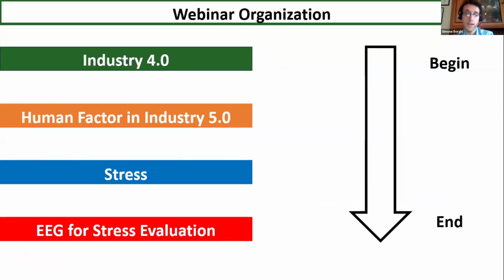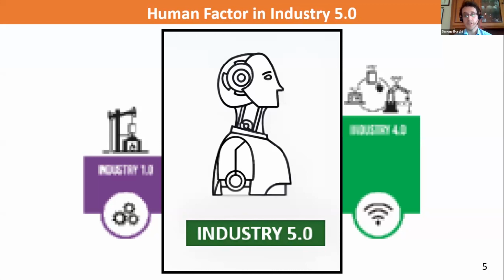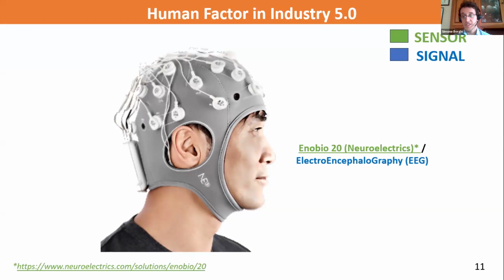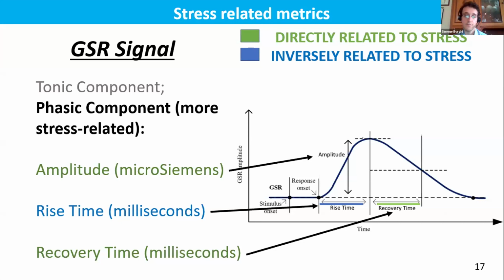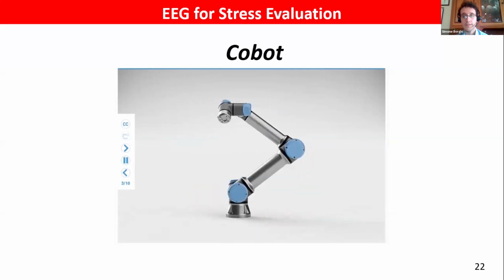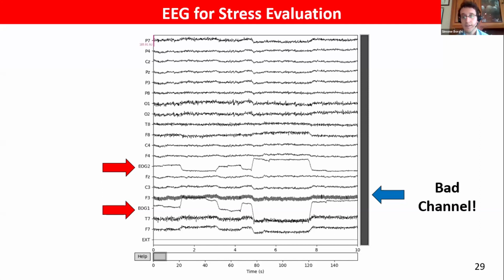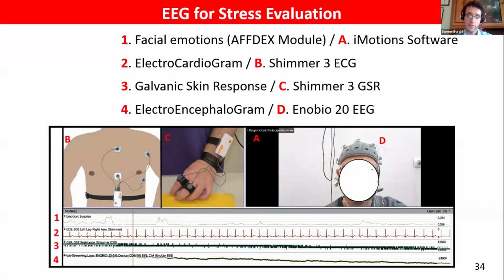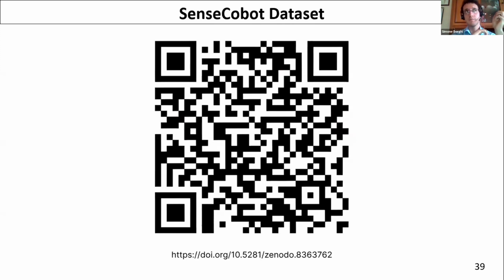Investigating Stress Patterns in Human-Robot Interaction (HRI) through EEG Analysis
Recording of the webinar with Simone Borghi, Ph.D.